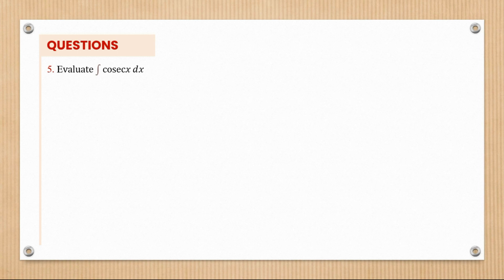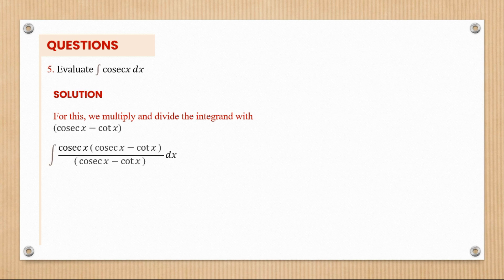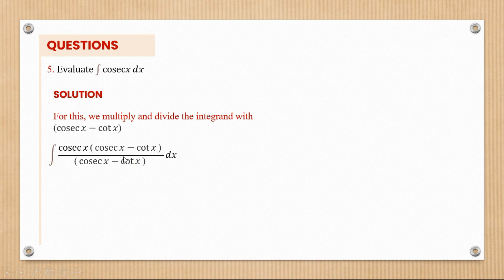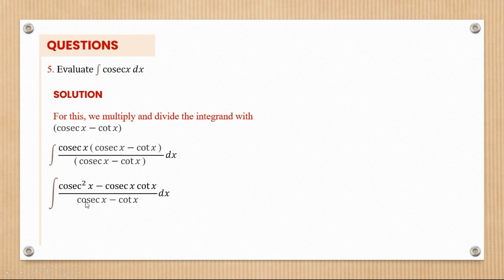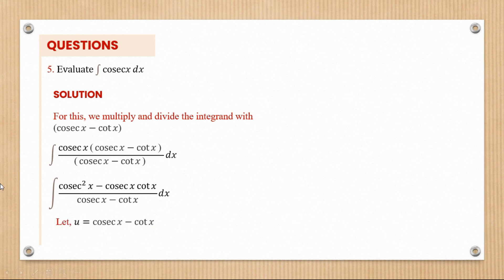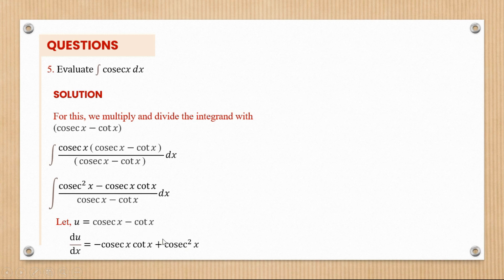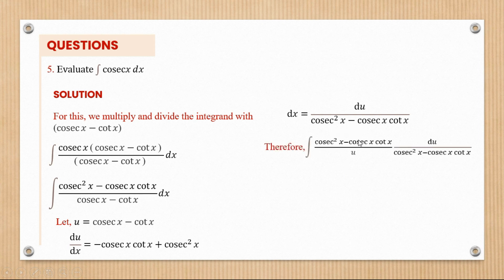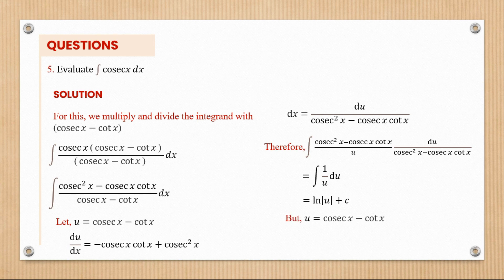Integrate cosecx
In this video, we shall learn how to find the antiderivative or integral of sec x . .  Its easy. Watch and learm.